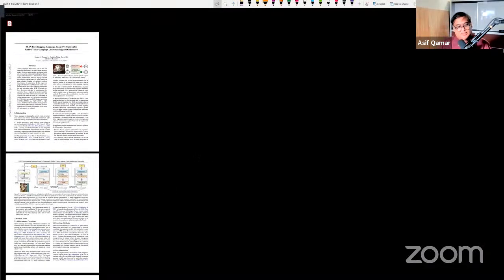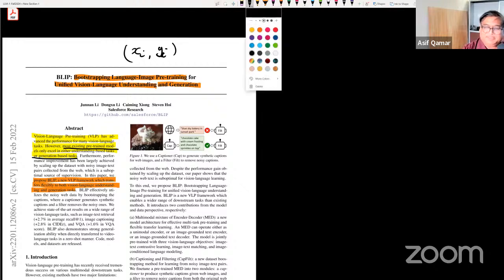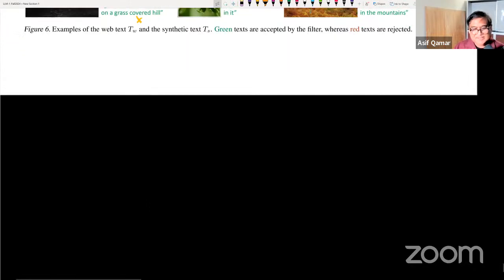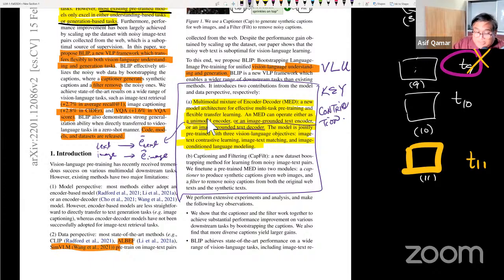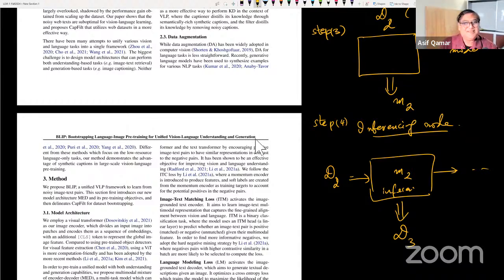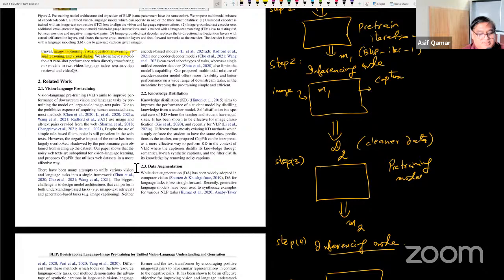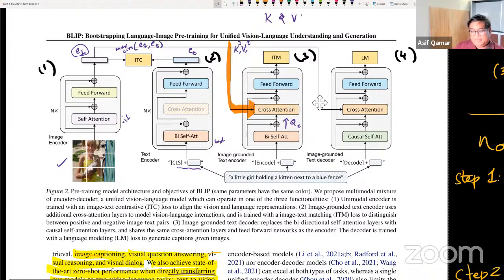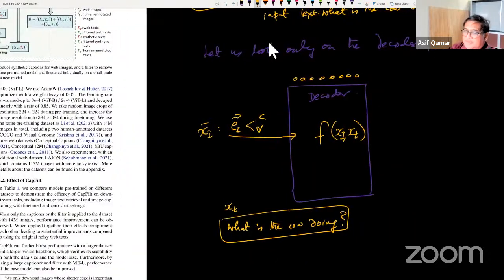LLM - 1: Project Bootcamp- Reading the BLIP research paper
In this session of " LLM -1 Projects Bootcamp," the following content was covered;
- Reading a research paper on using smaller models to solve problems with repeated sampling of inferences.
- CLIP vs. BLIP: CLIP introduced contrastive learning for joint image-text embeddings but struggled with noisy data. BLIP is built on CLIP by using noise filtering and synthetic captioning to improve data quality, adding generative capabilities for better multimodal understanding and generation tasks.
- Multimodal Learning and Bootstrapping: BLIP's training process iteratively improves through bootstrapping, using image-conditioned language models and three loss functions (contrastive, matching, and language modeling) to enhance tasks like image captioning, retrieval, and visual question answering.